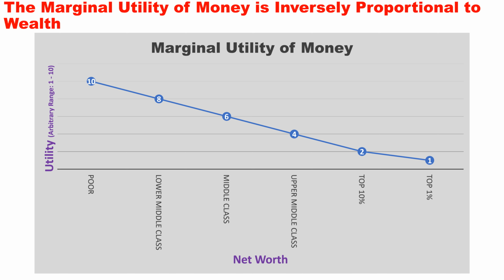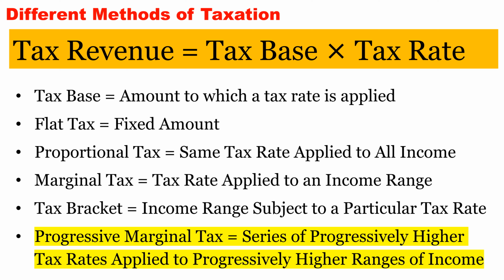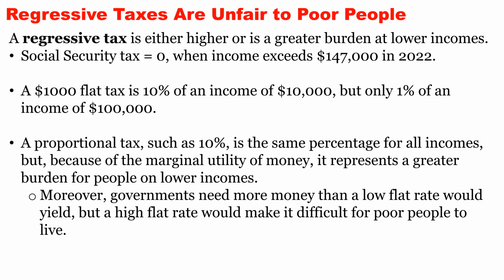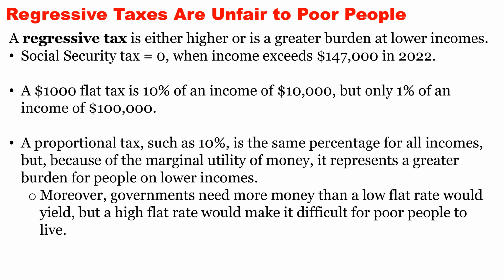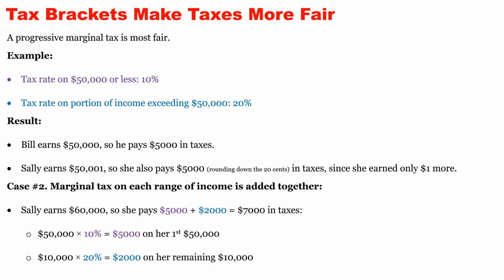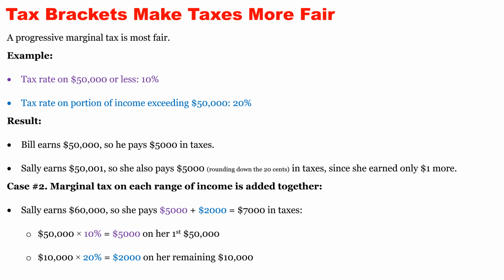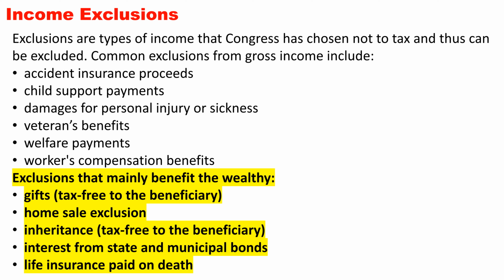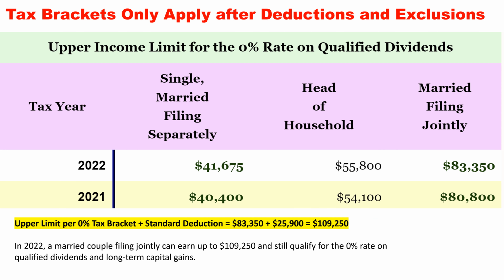Tax Brackets: How They Work and Why They Are Used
How do tax brackets work? Why are tax brackets used? How to calculate taxes using tax brackets. Why many people in the top tax bracket actually have a lower tax burden than many low-income people. Tax brackets are designed to maximize tax revenue without putting an undue burden on lower-income people.